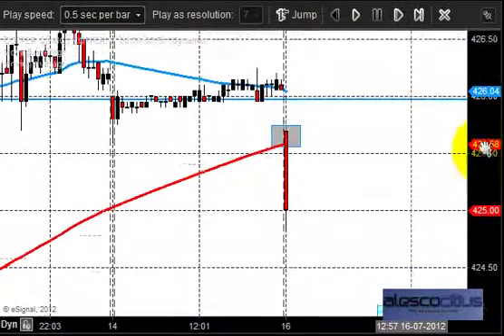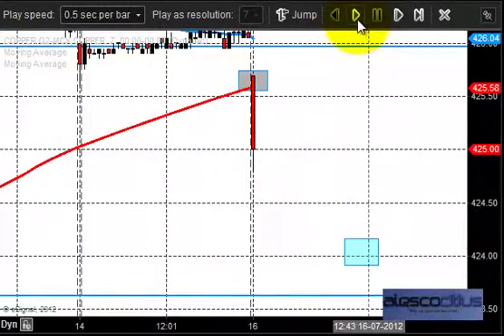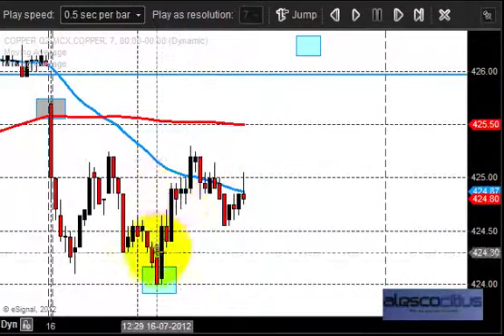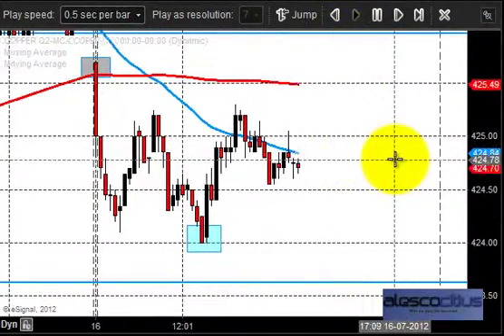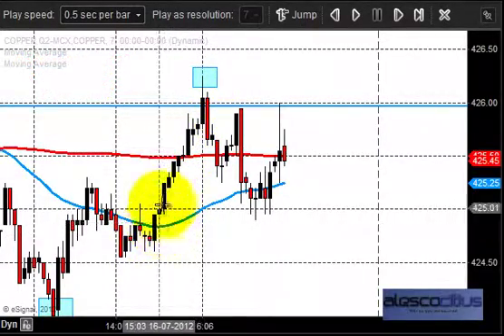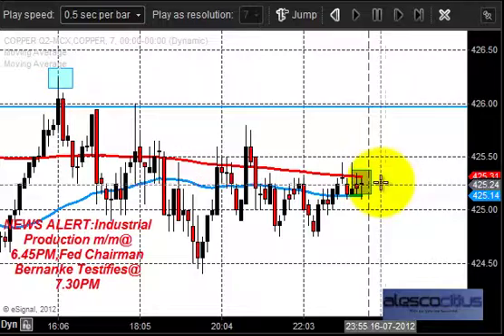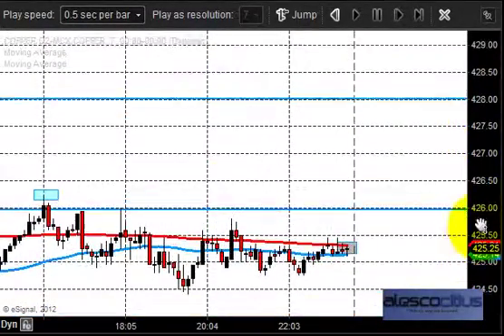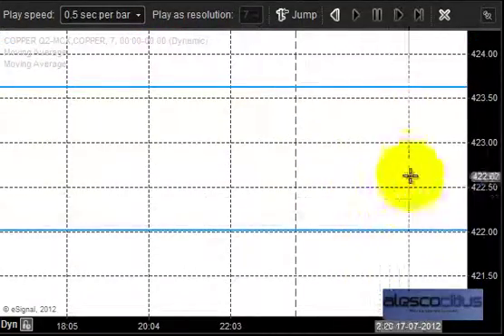MCX Copper daily pre open analysis JULY 17 2012-Winning trading methods